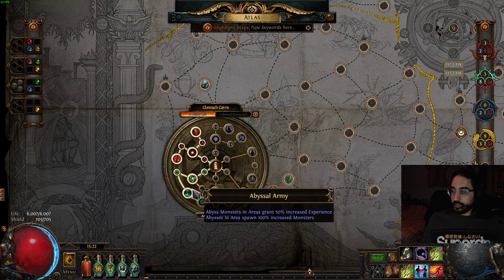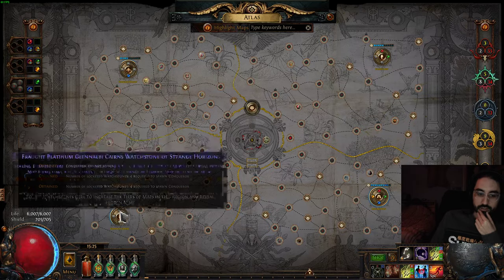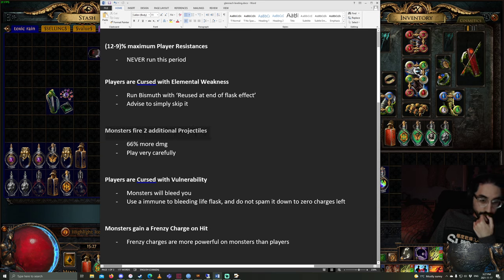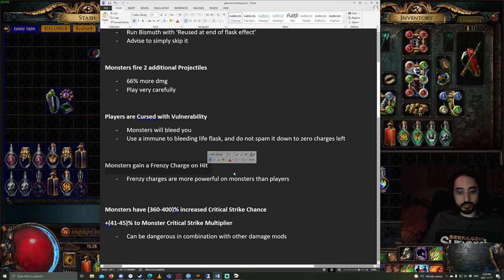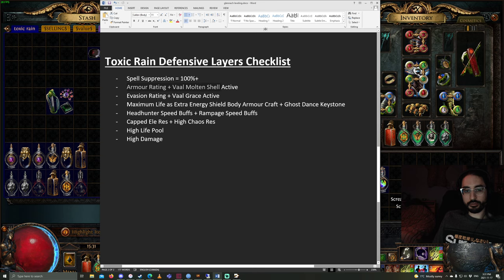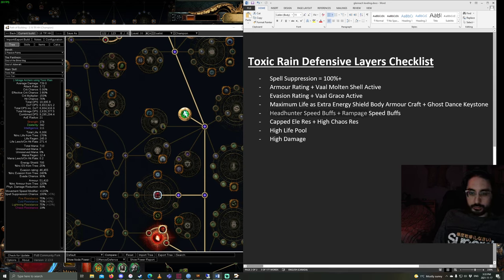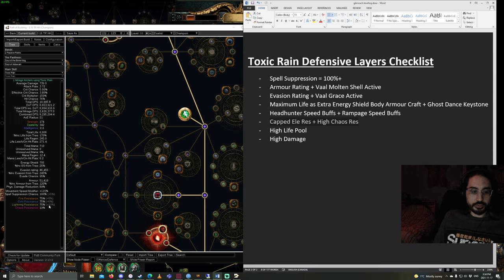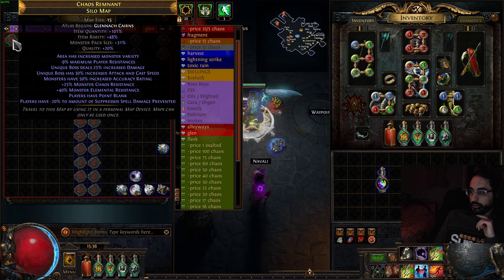[3.16] Toxic Rain - Mapping to 100 Strategy